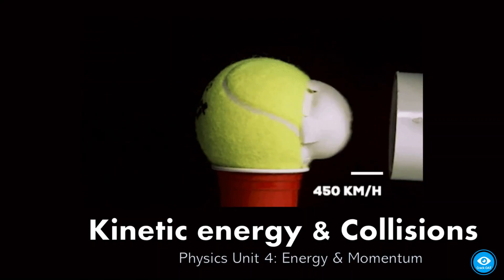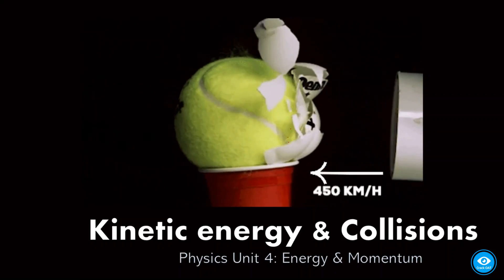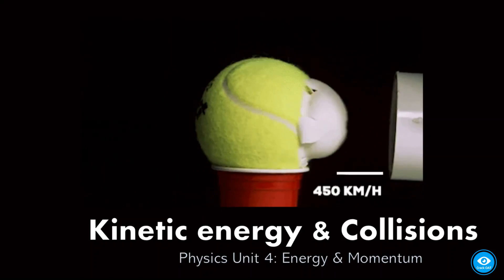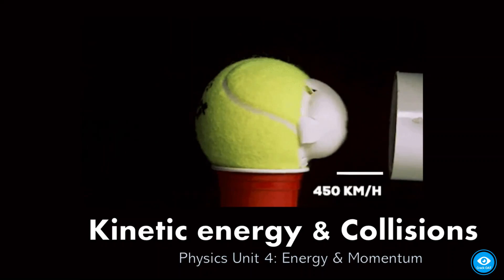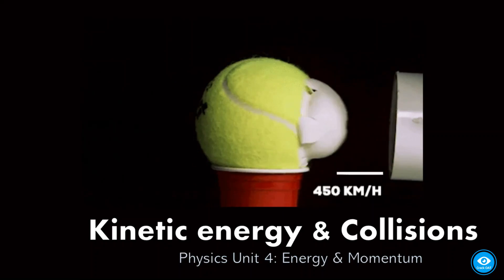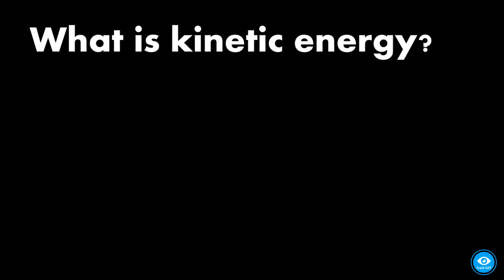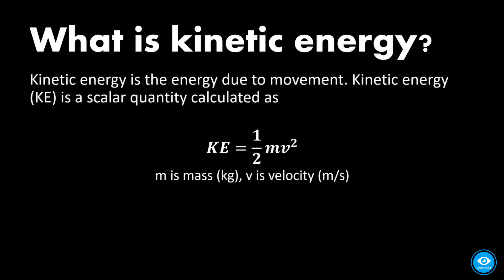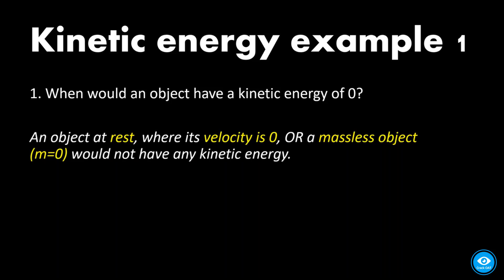OAT Physics Lesson 18 Kinetic Energy & Collisions (Optometry Admission Test)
Physics Crash Course to help you ace your Optometry Admission Test
- Sign up to Gain an edge on your Optometry Admission Test and gain acceptance into optometry school